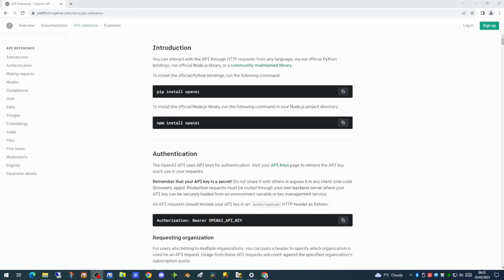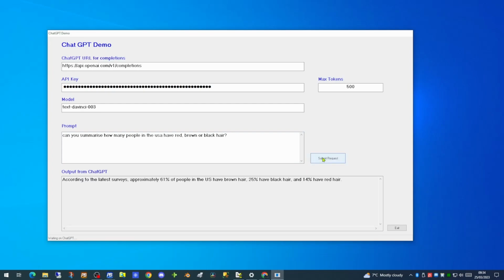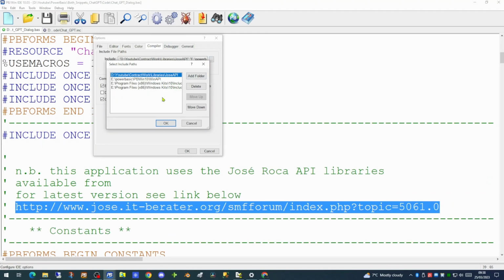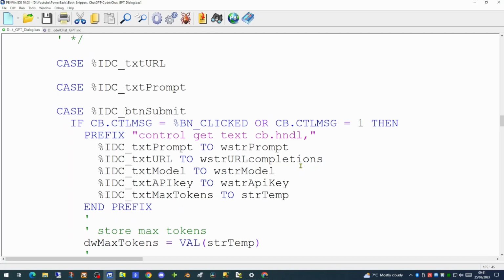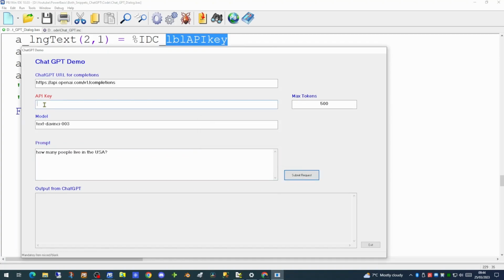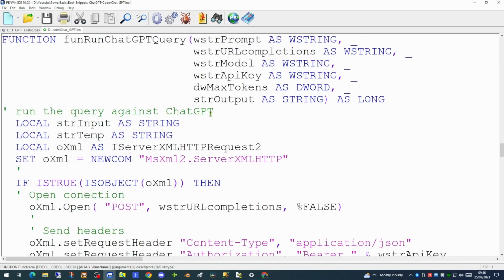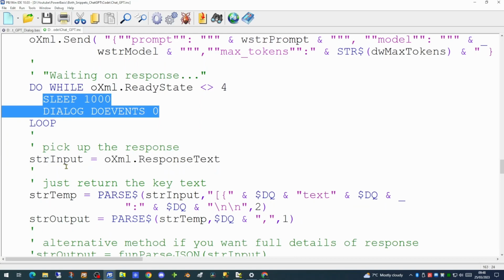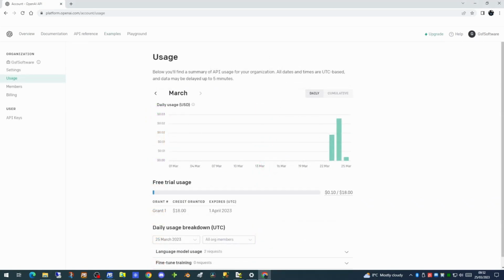PowerBasic Snippets - Tutorial on ChatGPT from OpenAI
In this series of videos, which are aimed at those who have never coded in PowerBasic before, I cover one element of the language or programming - today we're looking at creating an application to use a Web API to use ChatGPT from OpenAI.

00:00 - Introduction
00:19 - OpenAI web site
01:18 - Running PowerBasic app
02:29 - Looking at the PowerBasic code
10:34 - OpenAI web site
11:20 - Summary